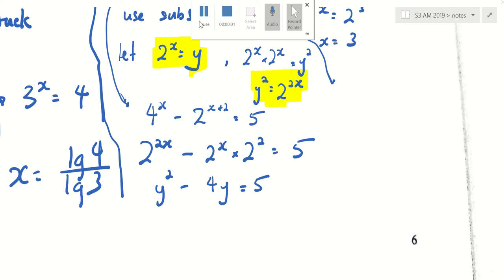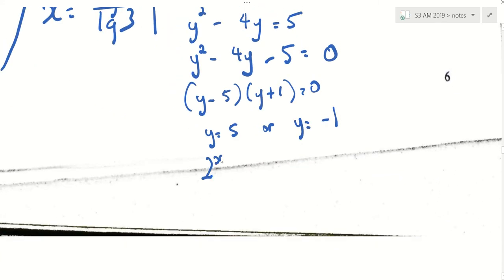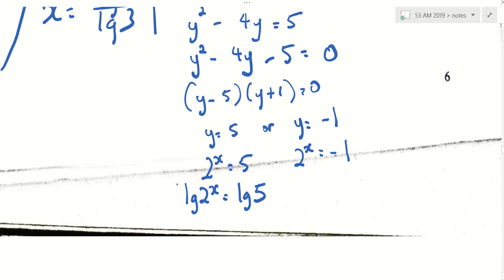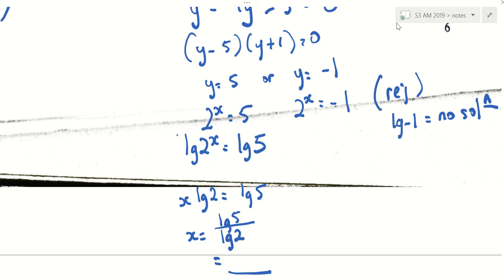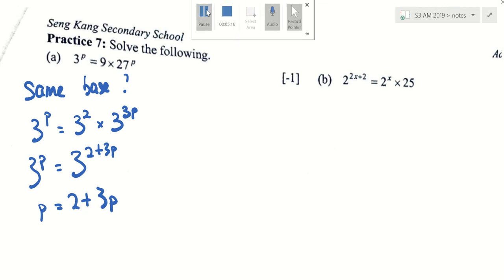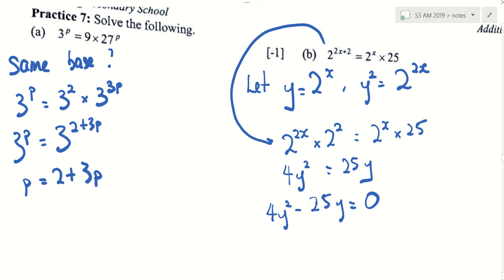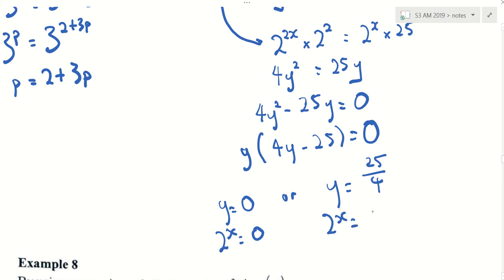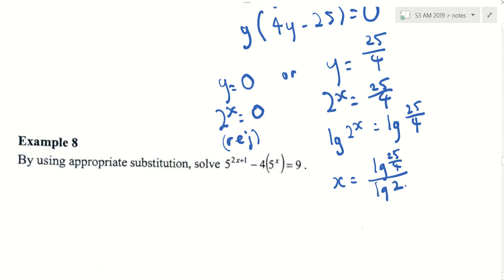Equation involving exponential function substitution example 7f part 2